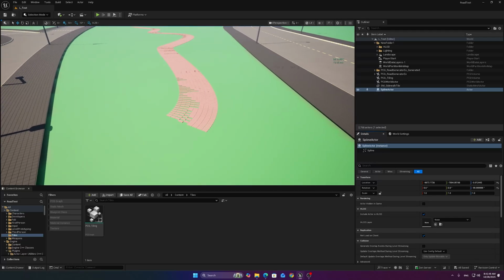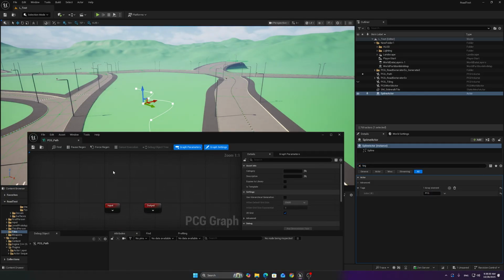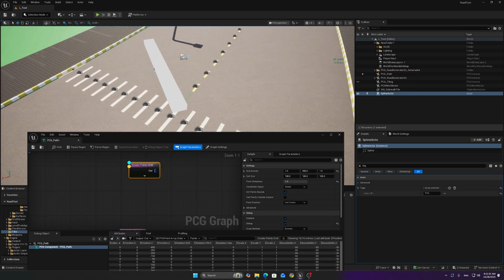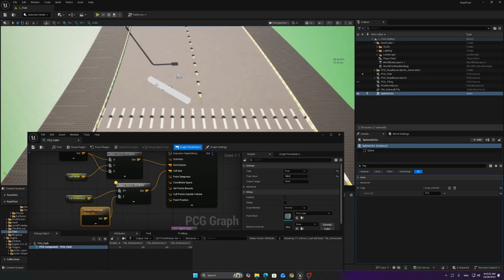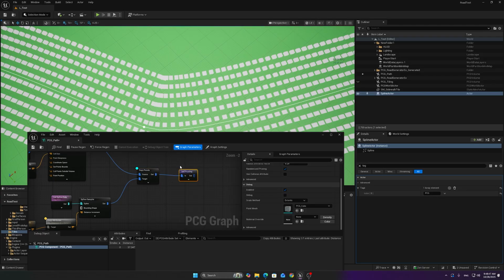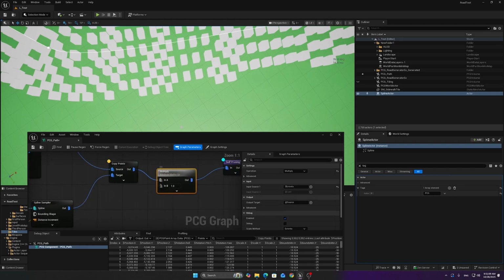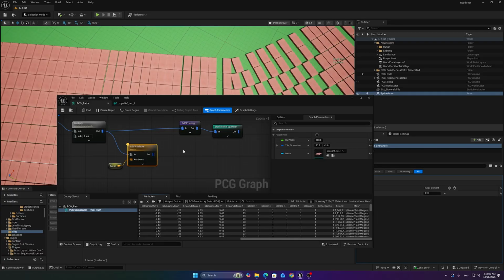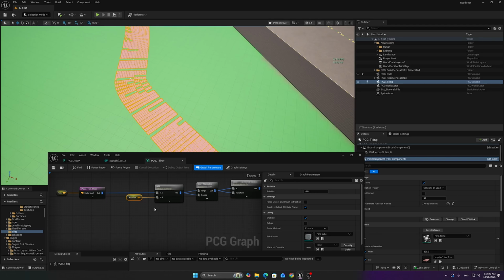Get More Accurate Results from Self Pruning Node Using Mesh Collision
In this tutorial, I’ll show you how to create a tiled path in Unreal Engine 5 using the Procedural Content Generation (PCG) framework — with a focus on the Self Pruning Node.

The self pruning node is a powerful tool that helps you remove overlapping points in your PCG graph, keeping your generated tiles clean and evenly spaced.
In this video, I go through all its settings and parameters in detail, showing how to:

Set up a tiled path using PCG

Use the Self Pruning Node to automatically clean overlapping points

Adjust parameters for maximum accuracy

Visualize and debug pruning results directly in the editor

🎓 What You’ll Learn:

How the Self Pruning Node works in PCG

How to fine-tune it for perfect tile spacing

Tips for improving precision in procedural setups

PCG Framework